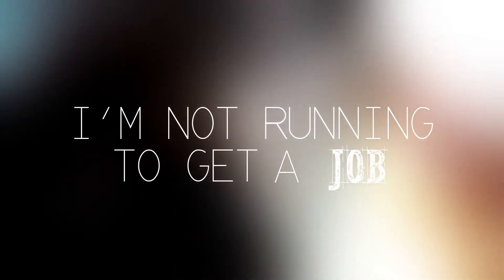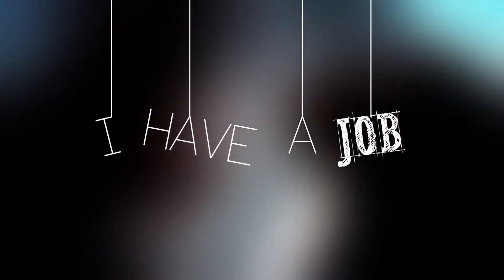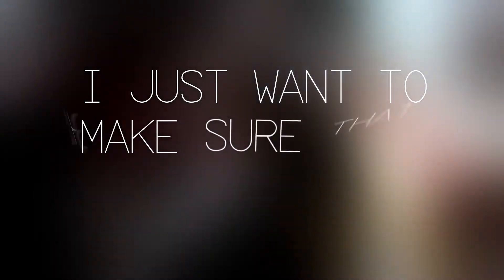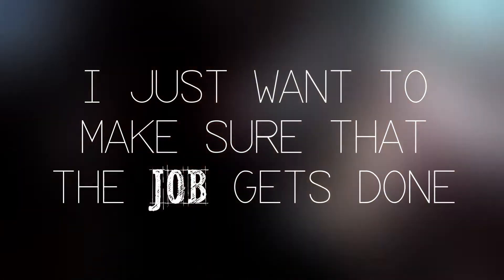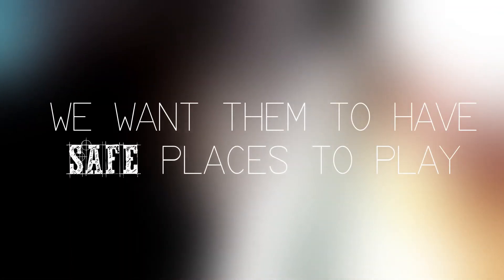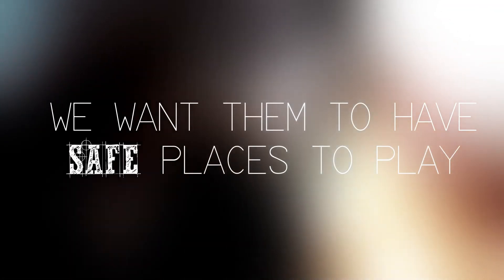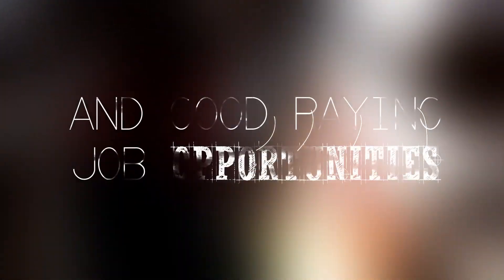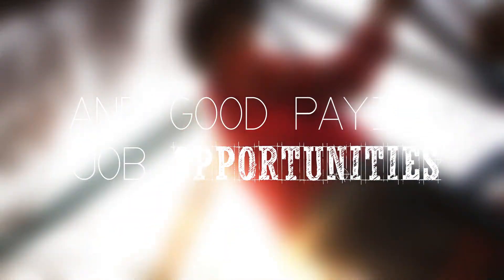"This campaign is about the future of Mobile" | Sandy Stimpson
This campaign is not about me. It is about the future of Mobile. I am not running against anyone. I am running for you, the future of your family, your home, your neighborhood
and your job. I am not running to get a job, I have a job. I just want to make sure that the job gets done.

As I look at your children and your grand children and as you look at mine, I really think that we want the same thing. That is that we want them to have a better opportunity that we did.